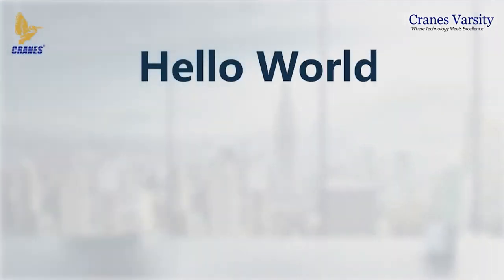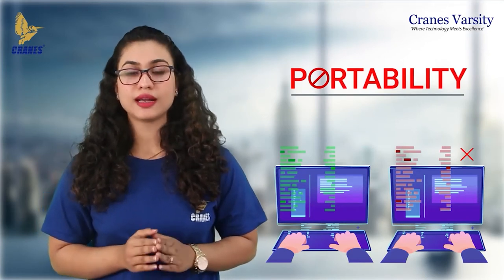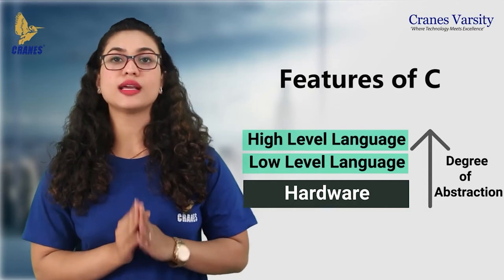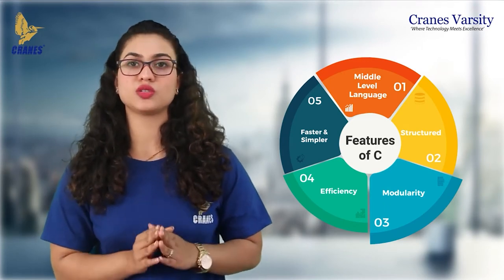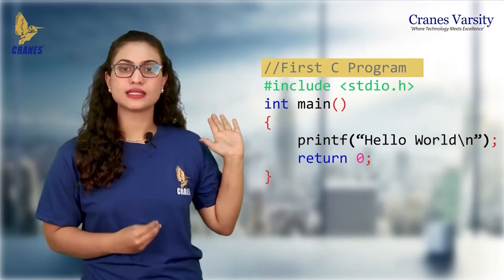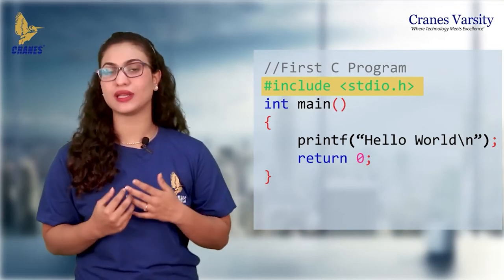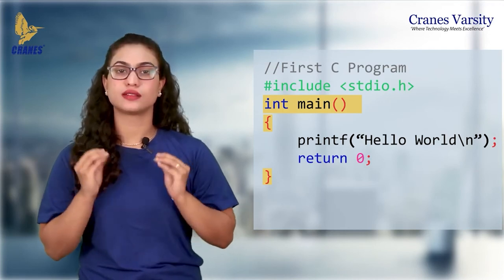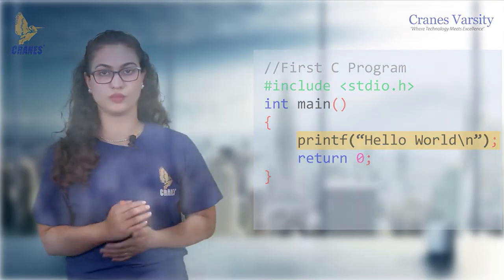Introduction to C Programming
This Video Explains :
- C Programming and Data Structure
- Importance of Programming Language
- How it is interacting with system
- what is the neccesity of learning programming Language
- Why it it is important to Industry Today and More.

About us:
Cranes Varsity is a pioneer in Technical Training & Education services in EMBEDDED, VLSI & DSP with over 22 years of acclaimed expertise. Having built a reputation as leading training
providers, we now extend our training domains to emerging industry trends like Automotive, IOT & Data Science.

We are a unique EdTech company which effectively bridges the gap between graduates’ skills and employers’ expectations.We build upon decades-old Legacy in Technical Training, and Brand-Recognition as a trusted partner with over 5000 reputed Academia, Corporate & Defence Organisations. We leverage being a gateway to the Corporate World for over 50,000 engineers.

We offer the Best Technical Curriculums for Job-Oriented Industry skills taught by the Best Subject-Matter Experts via a Balanced Hybrid On-site/On-line Technical Training Platform.